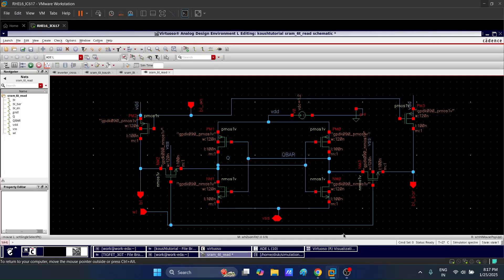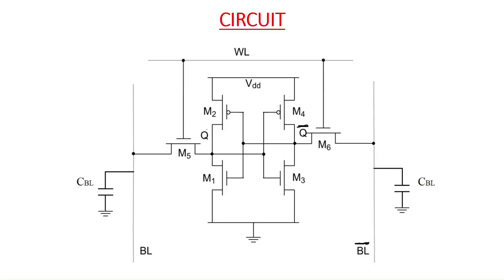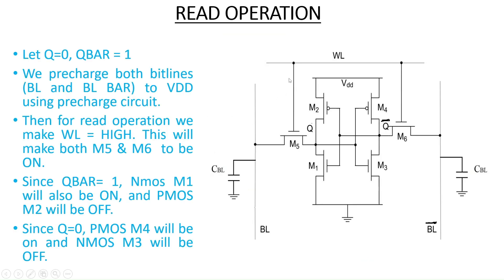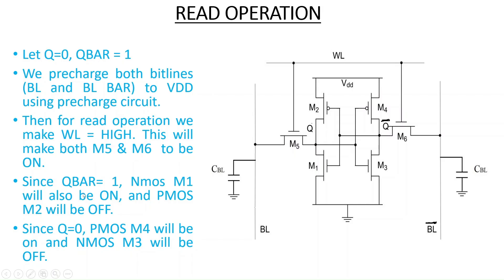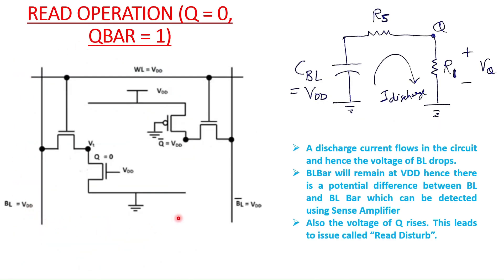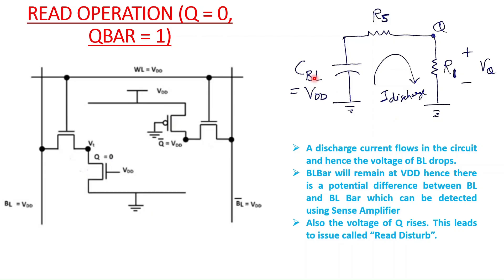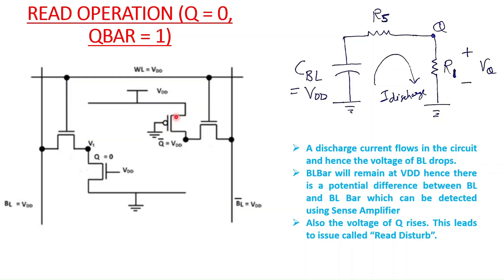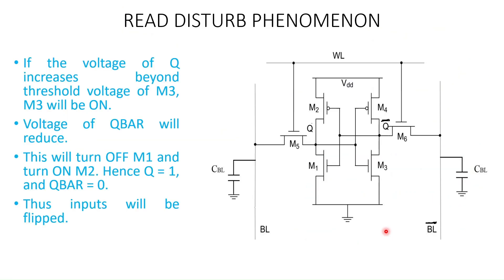Detailed 6T SRAM Read simulation in Cadence Virtuoso: Transistor Sizing, Precharge circuit explained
Discover the complete process of simulating a 6T SRAM read operation using Cadence Virtuoso in this in-depth tutorial. Learn about transistor sizing for optimal performance, designing the precharge circuit, and deriving current equations for accurate analysis. Understand the read operation step-by-step, explore the causes of read disturb, and discover techniques to prevent it through proper transistor sizing. The video also includes detailed simulation results with thorough waveform explanations. Perfect for VLSI enthusiasts, students, and professionals, this tutorial offers valuable insights into 6T SRAM design and simulation. Watch now to enhance your understanding of SRAM read operations!